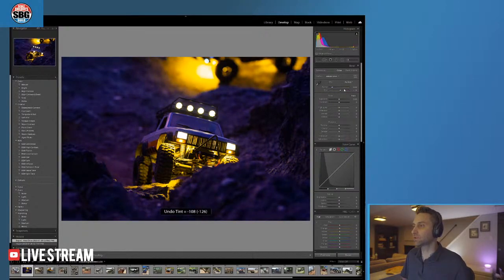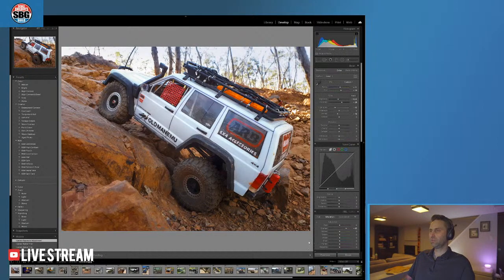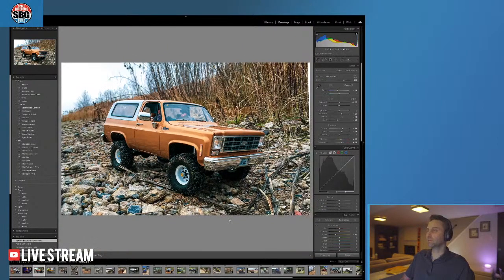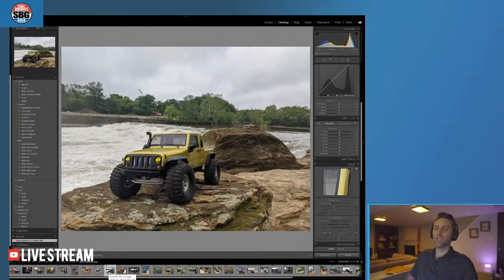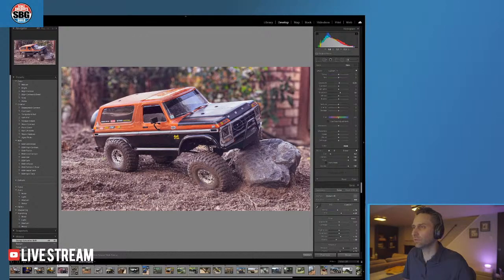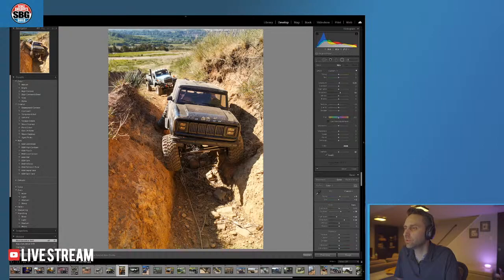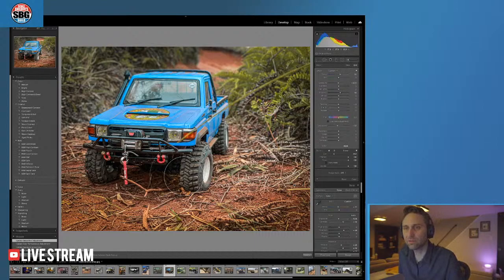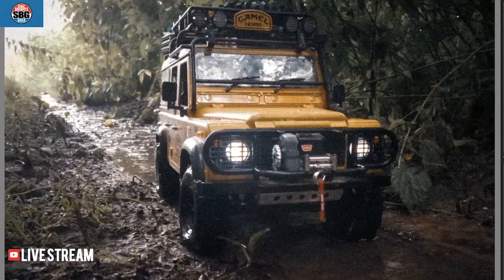Editing your RC photos LIVE! - Adobe Lightroom Ep6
I edit your RC photography LIVE in Adobe Lightroom. Have you always wondered how to edit your RC photos look even better? I go through some basic photo editing in this demo to help make your RC photography look even better! Would you like to submit your photos for next time?

Save 10% at EVGA.com using code: SBG at checkout!

Stickers are sold out but we're still offering patches!

Buy my camera gear here:

16mm Sigma
55-210mm Sony